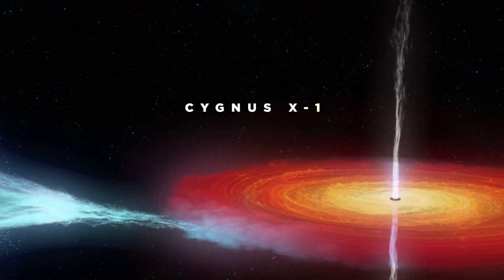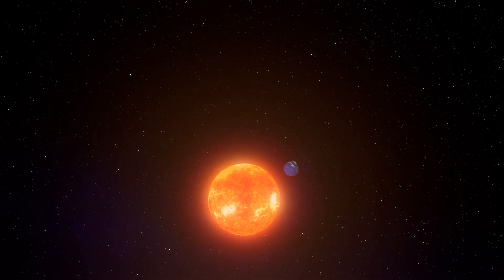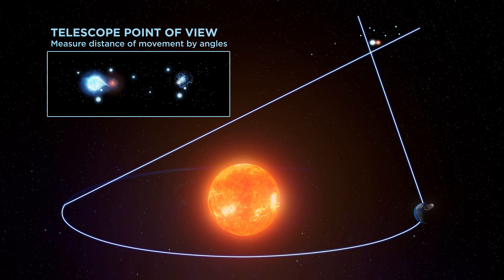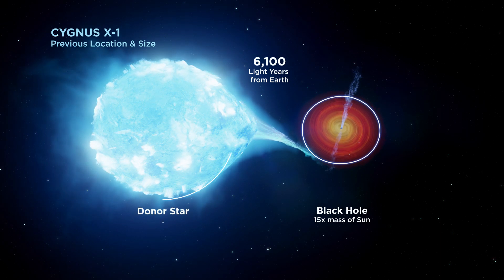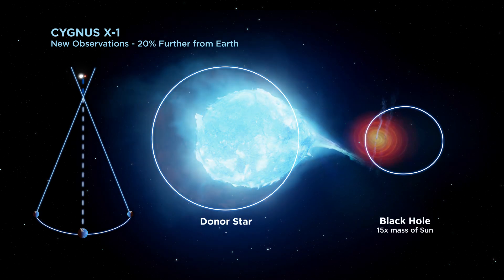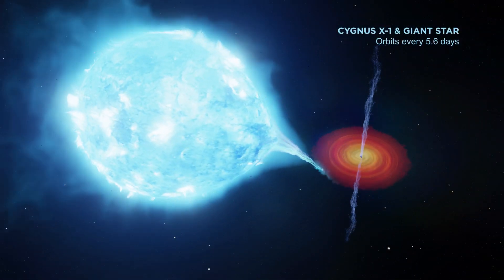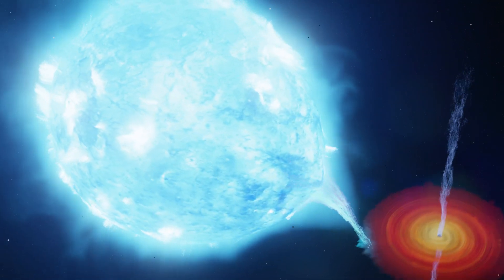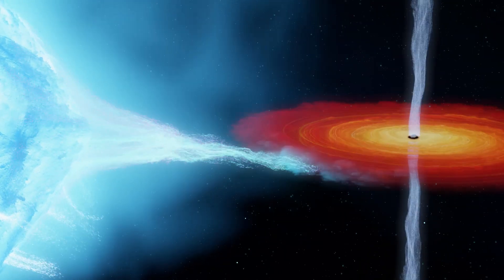Cygnus X-1: The Most Massive Black Hole Near Earth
An animation showing the Cygnus X-1 system, consisting of a black hole in orbit with a giant star. Recent observations by radio telescopes have found the system is 20 percent further away than previously thought, implying the black hole is 21 times the mass of the Sun, making it the most massive stellar-mass black hole ever detected without the use of gravitational waves.

Credit: International Centre for Radio Astronomy Research